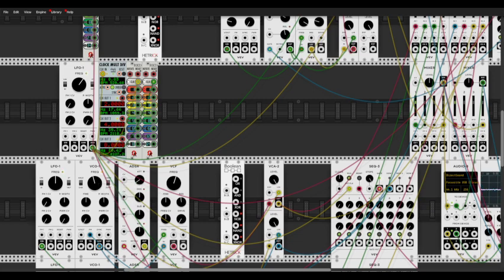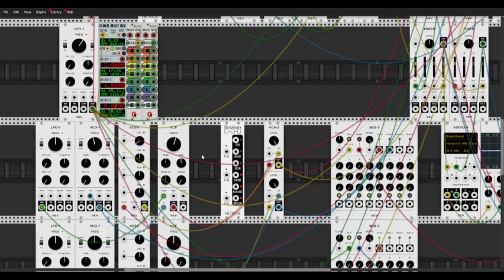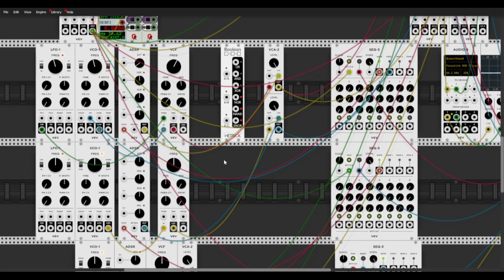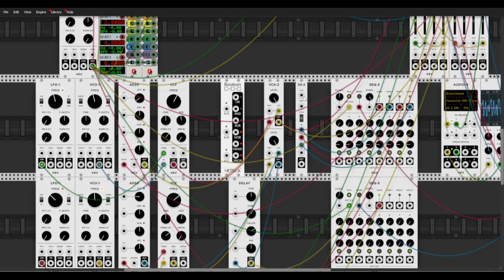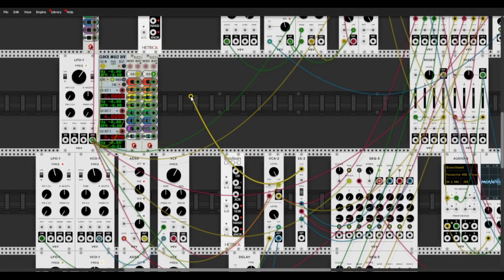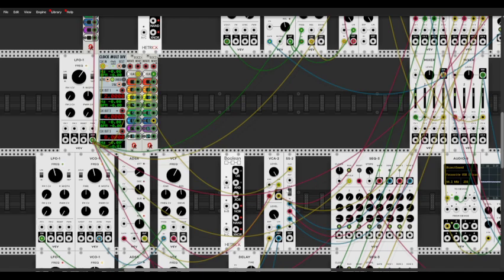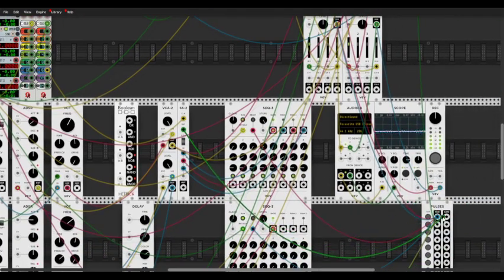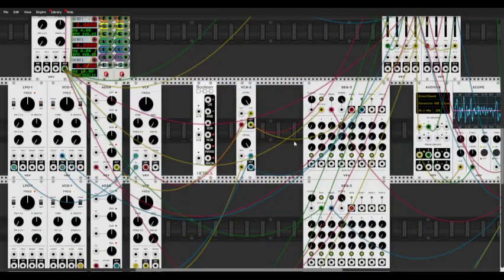Modular Mornings 1-10-2022: Underground Sound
The eighth episode of Modular Mornings, my challenge to create some modular "music" every morning while introducing newcomers to modular synths in VCV Rack.

This episode features a bit of a darker more "cyberpunk"-esque sound with pulsing bass and rhythmic leads.